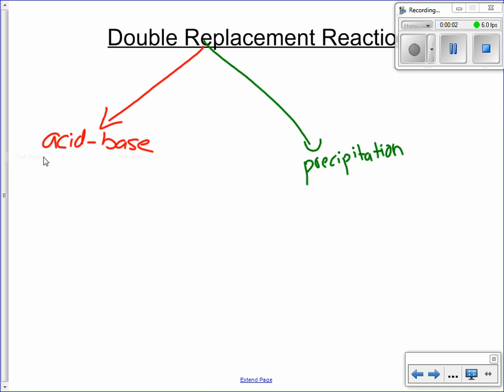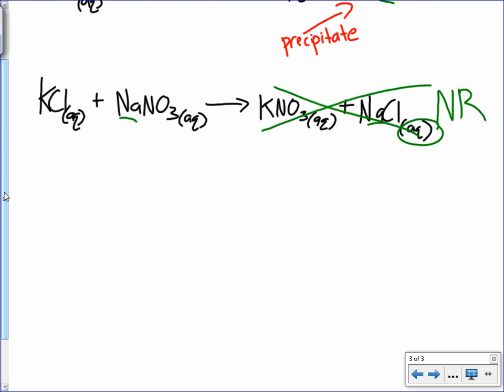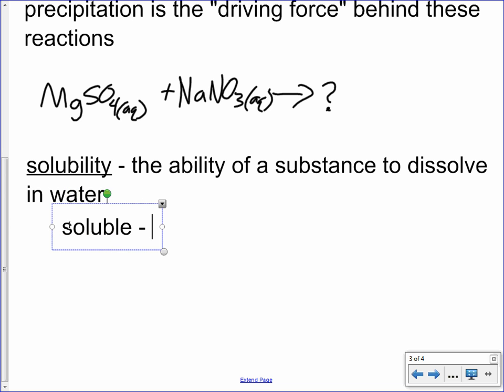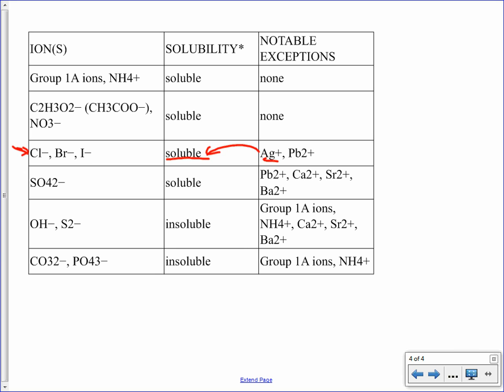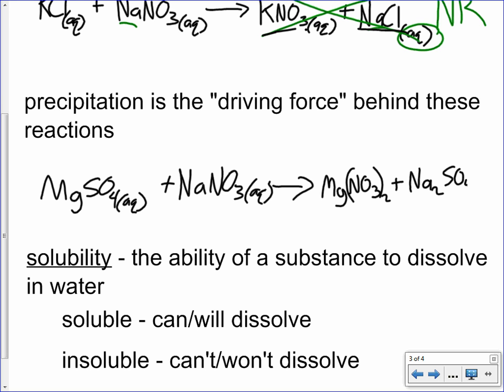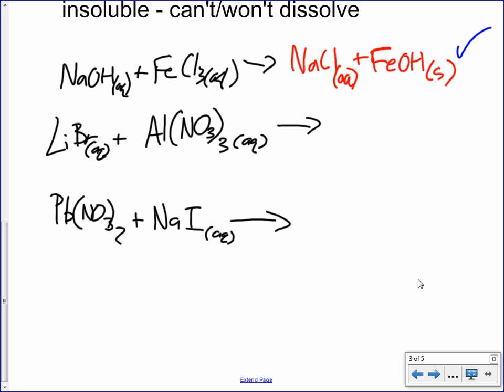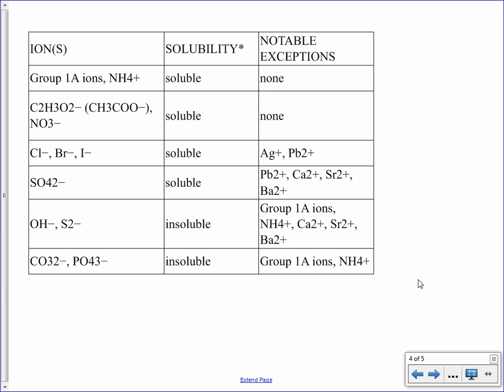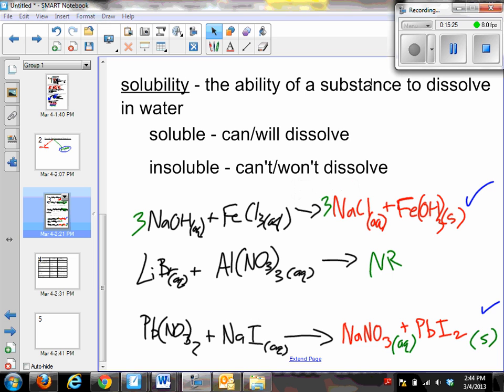Solubility Rules and Precipitation Reactions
This video teaches you how solubility affects double replacement reactions.